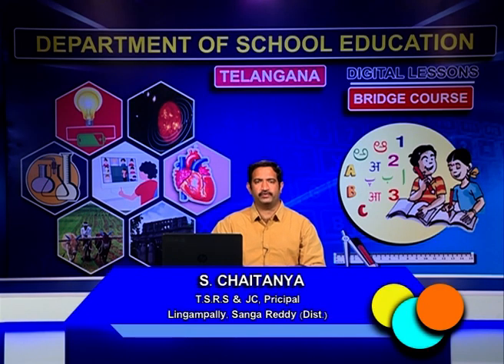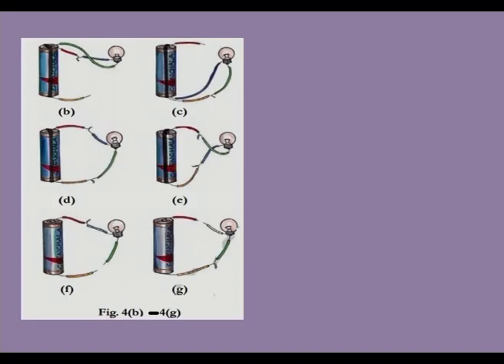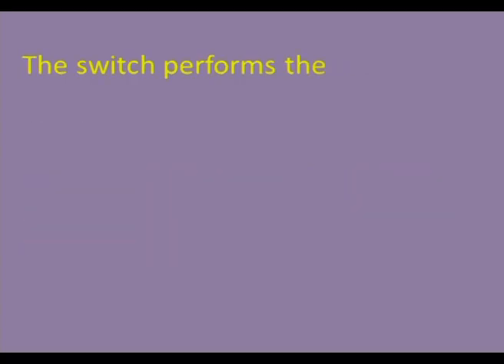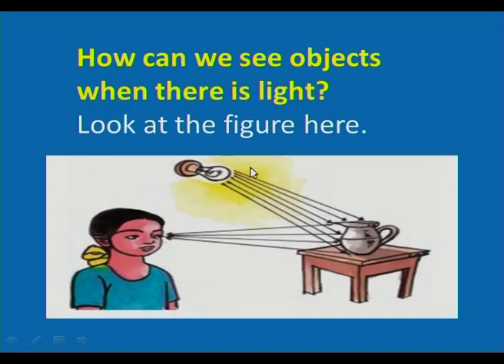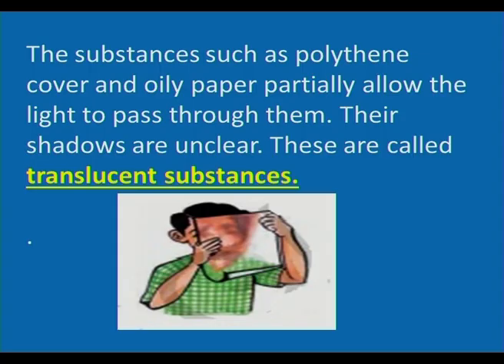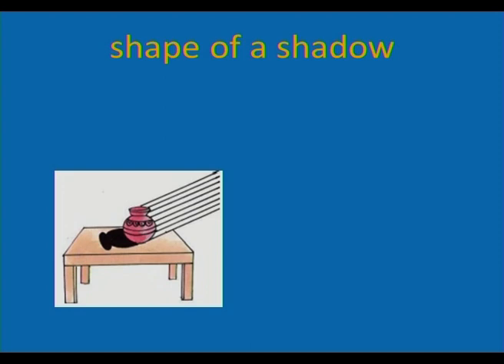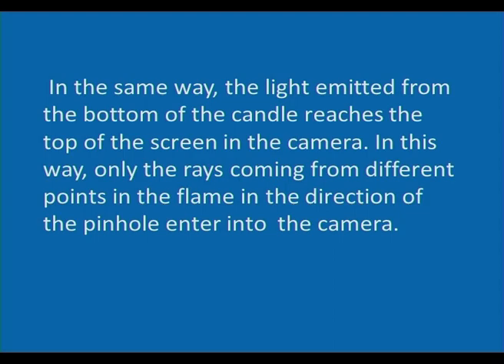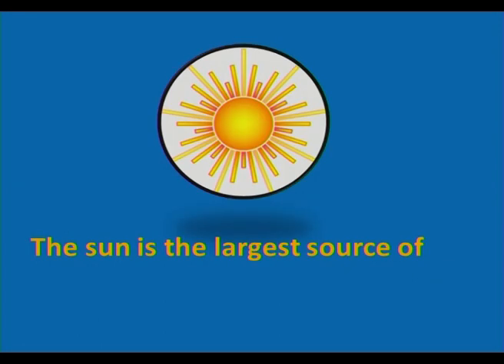Electricity Gen Sci L2 |SIET TELANGANA